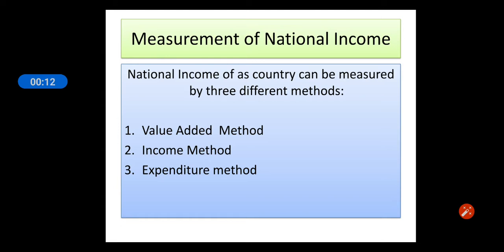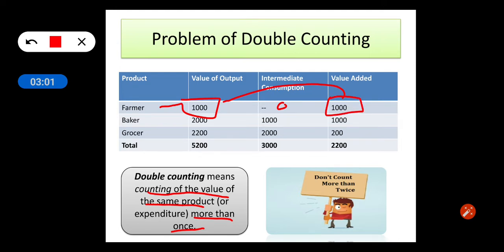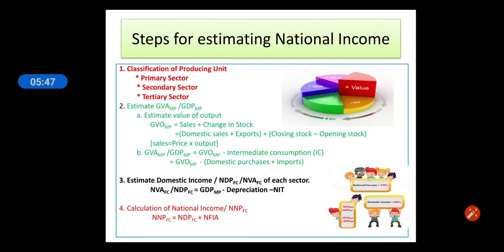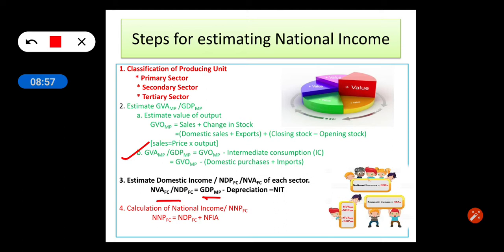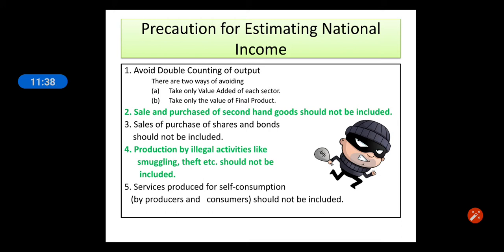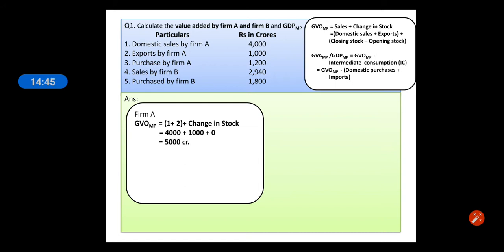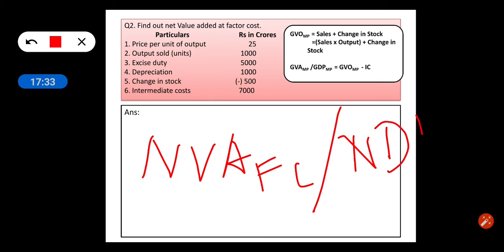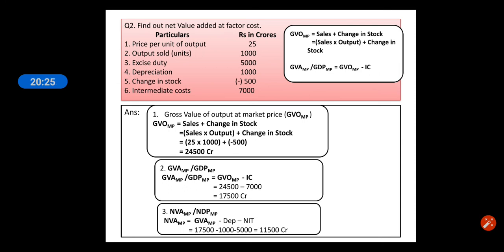CLASS XII//MACRO ECONOMICS//VALUE ADDED METHOD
Concept and calculation using value added method